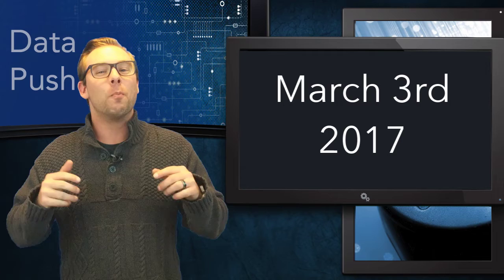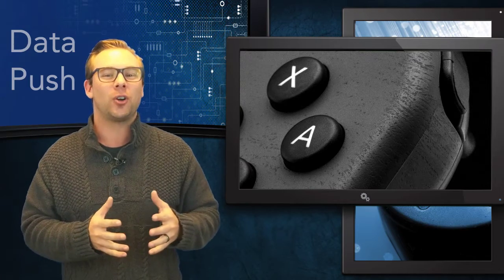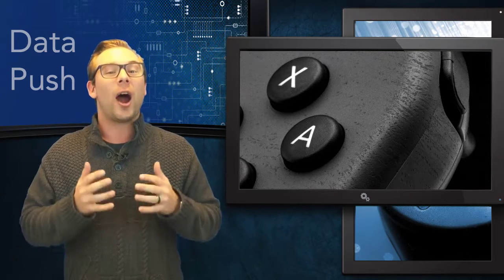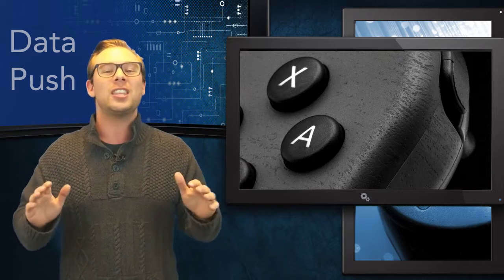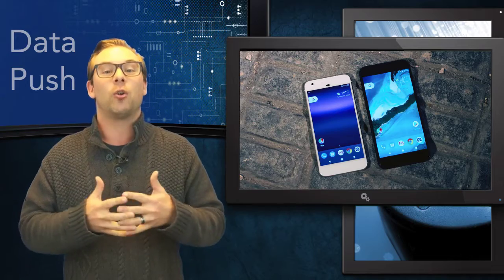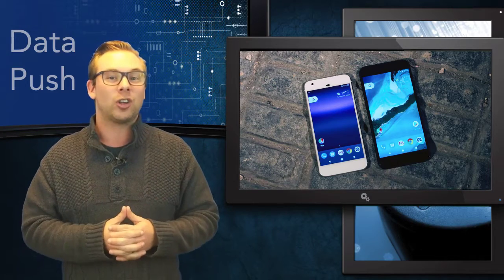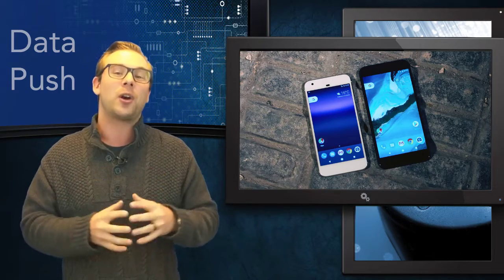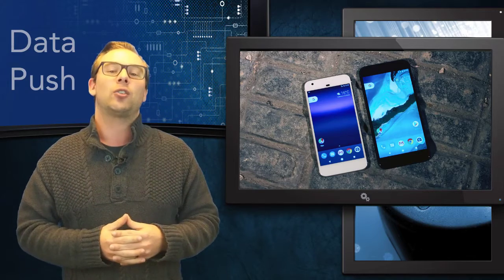Nintendo Switch Broken? - Data Push Episode 4